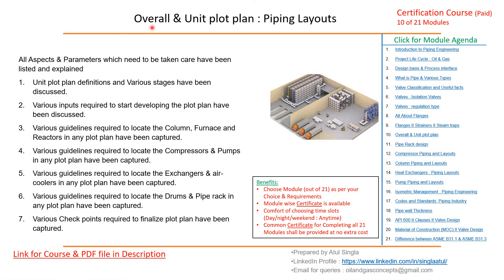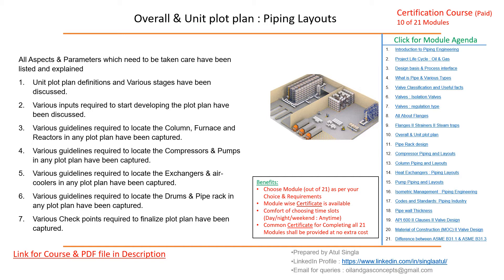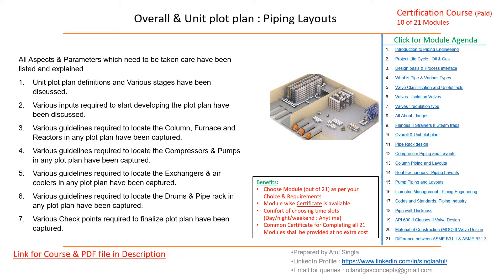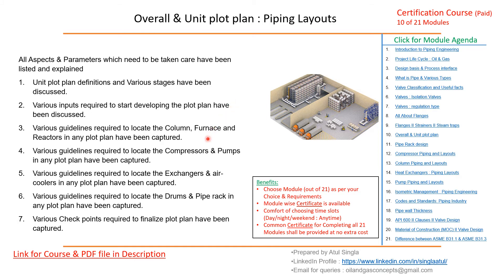Promo II 10 of 21 II Overall & Unit plot plan II Certification Course II Piping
Dont miss the Piping Engineering latest Courses updated Link to PDF file

2. Project Life Cycle: Oil & Gas

3. Design basis & Process interface

4. What is Pipe & Various Types

5. Valve Classification and Useful facts

6. Valves: Isolation Valves

7. Valves: regulation type

8. All About Flanges

9. Flanges II Strainers II Steam traps

10. Overall & Unit plot plan

11. Pipe Rack design

12. Compressor Piping and Layouts

13. Column Piping and Layouts

14. Heat Exchangers: Piping Layouts

15. Pump Piping and Layouts

16. Isometric Management: Piping Engineering

17. Codes and Standards: Piping Industry

18. Pipe wall Thickness

19. API 600 II Clauses II Valve Design

20. Material of Construction (MOC) II Valve Design

21. Difference between ASME B31.1 & ASME B31.3
Piping supply
Piping Near me
Piping Course
OilandgasFundas Earn rewards while learning with EPCLAND

Happy Learning! 😊